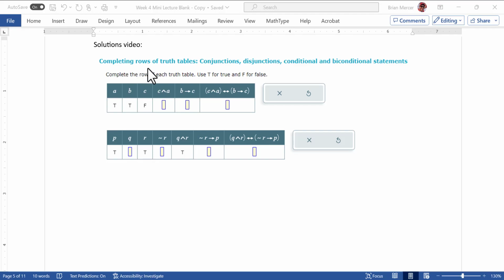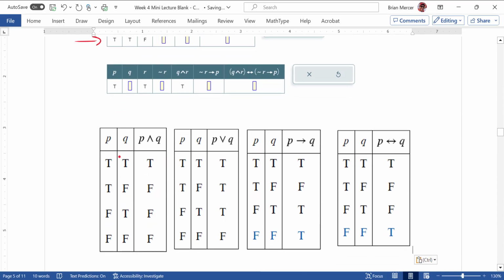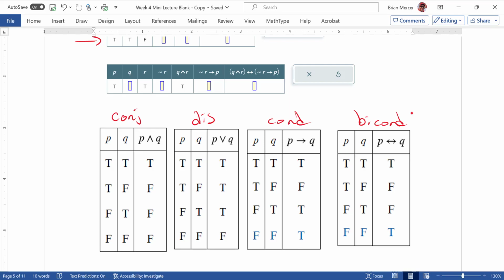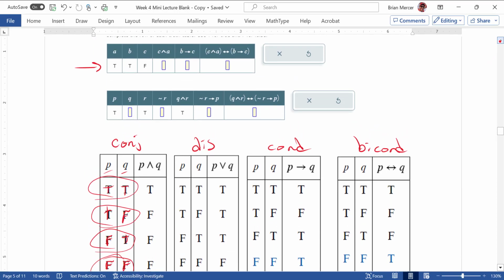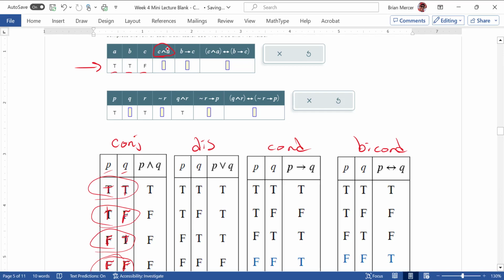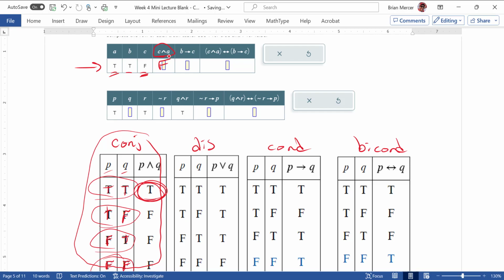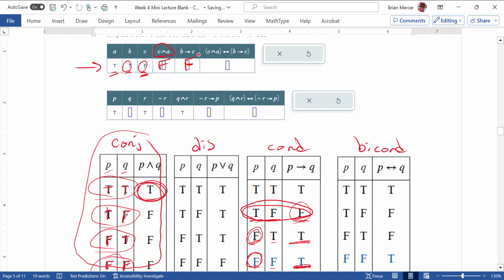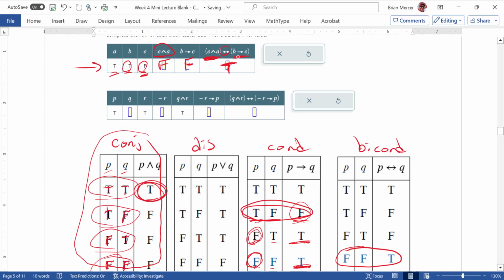MAT 107 Wk 4 Vid 3-a